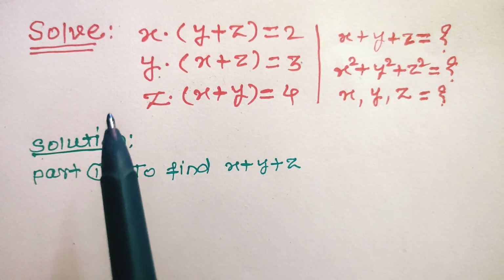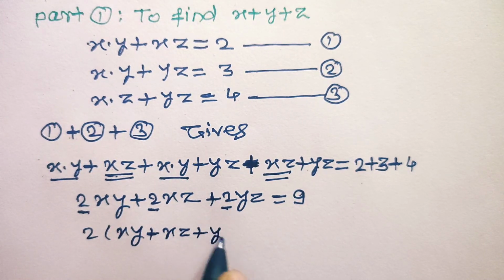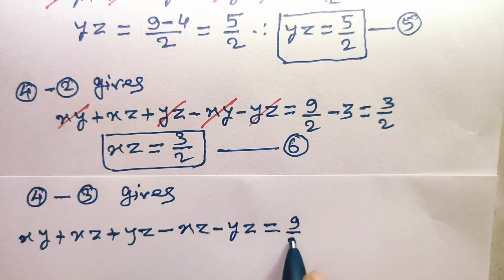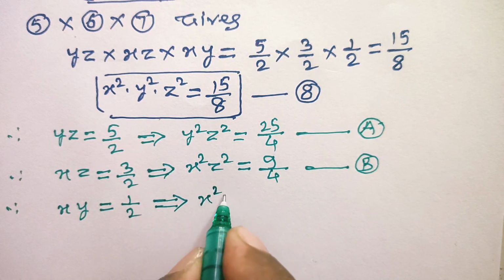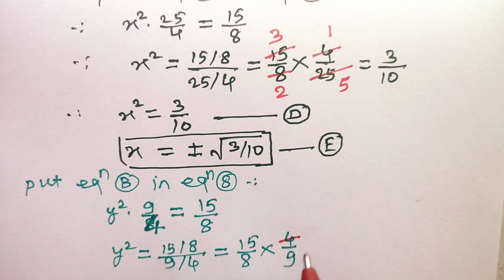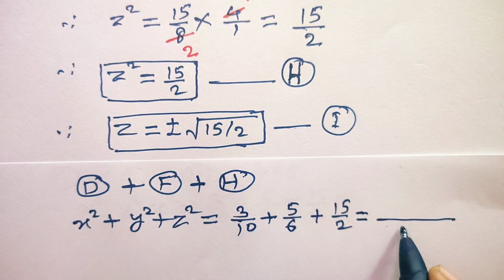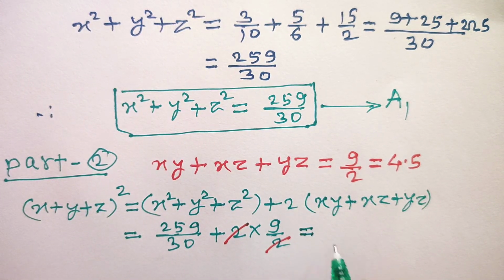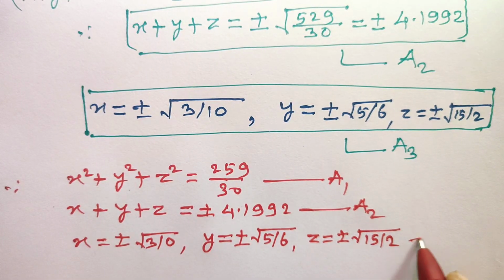x(y+z)=2, y(x+z)=3, z(x+y)=4 | Olympiad Maths Problem | Solve Equations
x(y+z)=2, y(x+z)=3, z(x+y)=4 | Olympiad Maths Problem | x+y+z=? | Solve Equations

Three variables, three symmetric equations — and one slick trick to solve them.
In this short, we break down how to solve the system:
x(y + z) = 2, y(x + z) = 3, z(x + y) = 4
using clever algebra and symmetry.
Watch to the end to see how x + y + z simplifies beautifully!